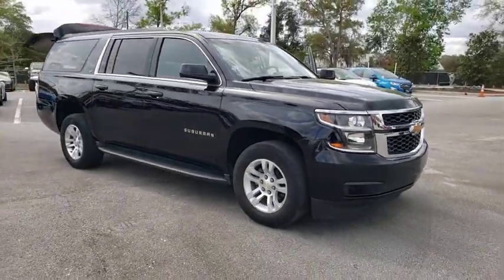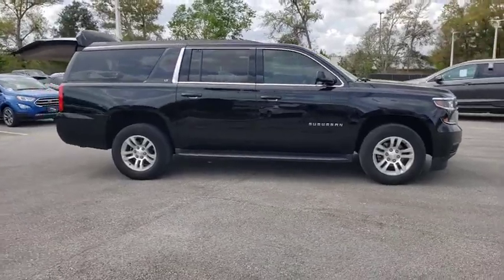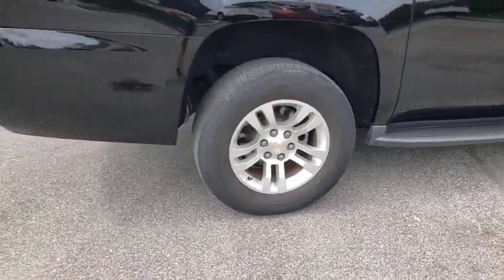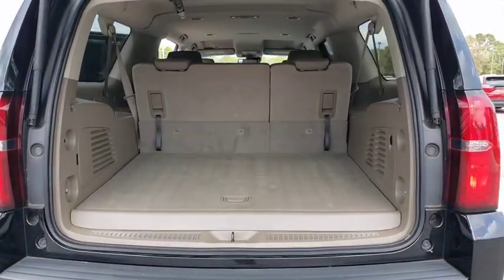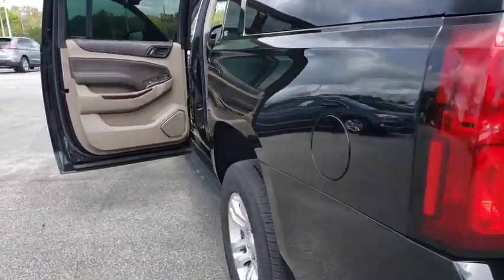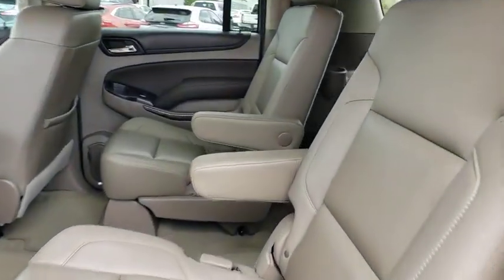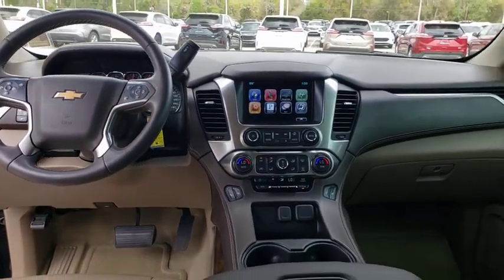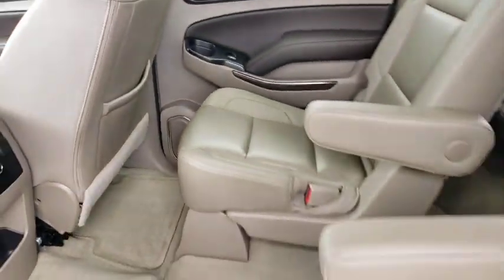2016 Chevrolet Suburban The Villages, Leesburg, Belleview, Wildwood, Crystal River, FL 191960A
Black Used 2016 Chevrolet Suburban available in The Villages, Florida at

Village Ford
11660 SE Highway 441

Recent Arrival! This 2016 Chevrolet Suburban LT in Black features: RWDOdometer is 20499 miles below market average!Ask about our exchange policy !!Reviews:* Seats up to nine people; big cargo capacity; quiet highway ride; strong V8 power; high-quality interior. Source: Edmunds